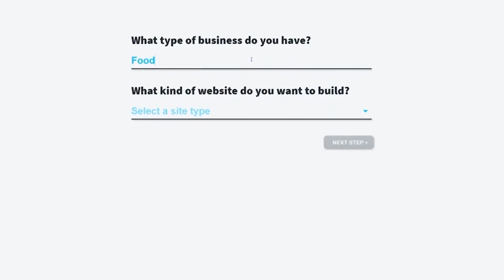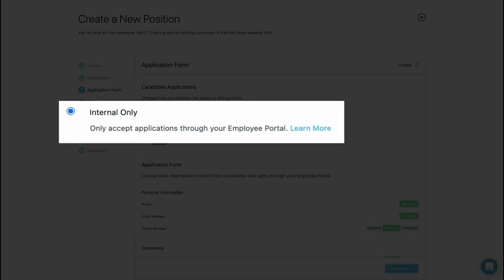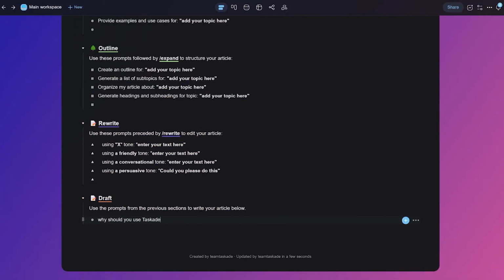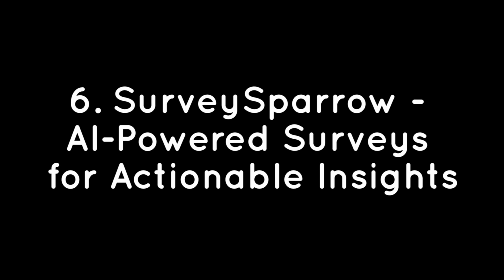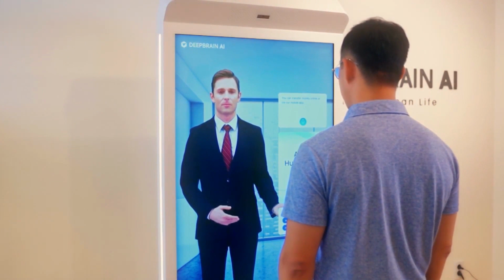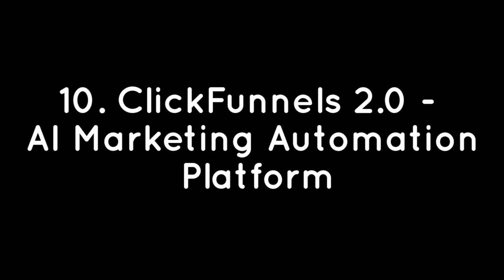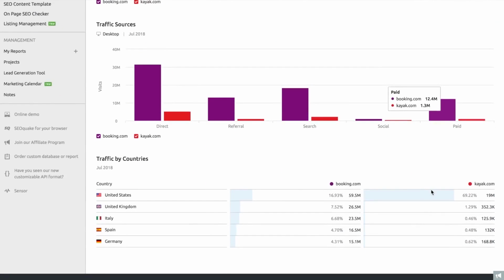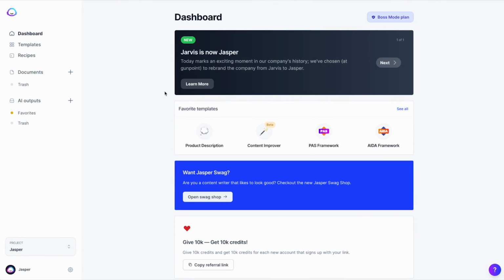15 Best AI Tools For Business in 2023 [Ranked By Categories]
Here are the best AI tools for busines:
1. Getresponse - AI website builder & marketing automation platform

2. Breezy HR - AI recruitment software

3. AdCreative - AI ad creator & social media post generator

4. Taskade – AI project management software

5. Bubble - no code app builder for non-tech founders

6. SurveySparrow - AI-powered surveys for actionable insights

7. DeepBrain - hyper-realistic AI video content

8. Gorgias – Best AI customer service software

9. Katana – AI-powered inventory management software

10. ClickFunnels 2.0 – AI marketing automation software

11. DataBox – AI analytics software

12. SemRush – AI SEO tool

13. HubSpot – AI CRM software

14. Highlevel – AI marketing & sales automation software

15. Jasper.ai – AI writer

Timestamps:

0:00 – AI tools for business
0:21 – GetResponse
2:06 – BreezyHR
3:18 – AdCreative.ai
4:11 – Taskade
5:43 – Bubble.io
6:48 – SurveySparrow
7:47 – DeepBrain
8:56 – Gorgias
10:04 – Katana
11:03 – ClickFunnels
12:00 – DataBox
12:49 – SemRush
13:29 – HubSpot
14:13 – GoHighLevel
15:11 – Jasper.ai

In today's rapidly evolving business landscape, staying ahead of the competition requires embracing cutting-edge technologies. Artificial Intelligence (AI) has emerged as a game-changer, revolutionizing every aspect of industry operations. From automating repetitive tasks to providing valuable insights for data-driven decision making, AI business tools have become indispensable for businesses seeking efficiency and growth. With their ability to analyze vast amounts of data in real-time and adapt to changing market trends, AI tools empower organizations to make informed decisions swiftly and accurately. In this video, we will explore the transformative potential of AI tools for business and delve into how they can drive innovation, enhance productivity, and unlock new opportunities in various sectors.